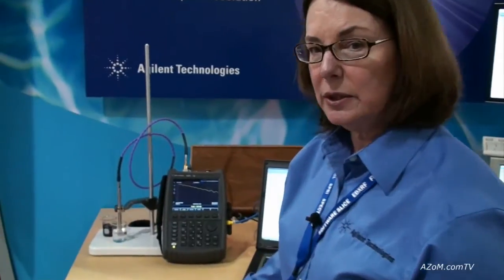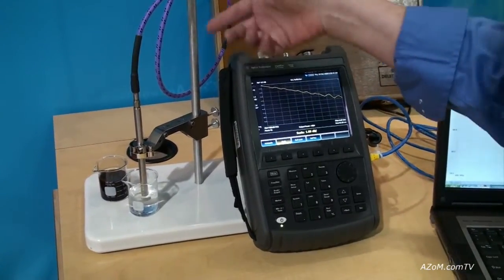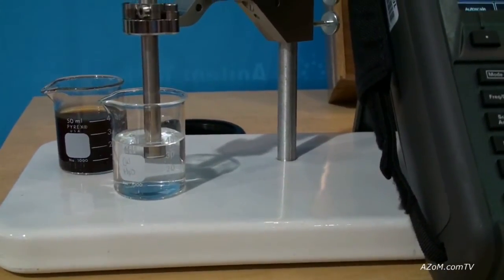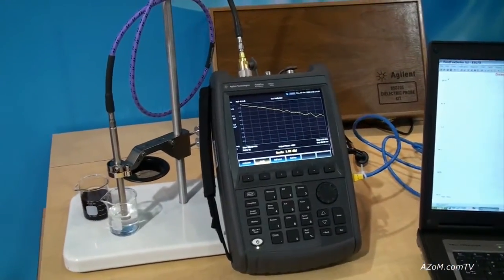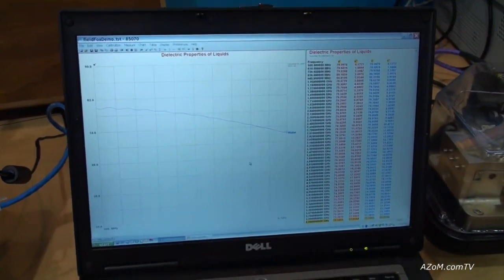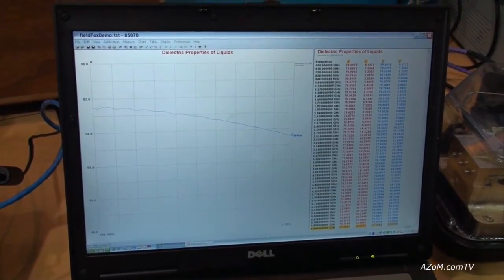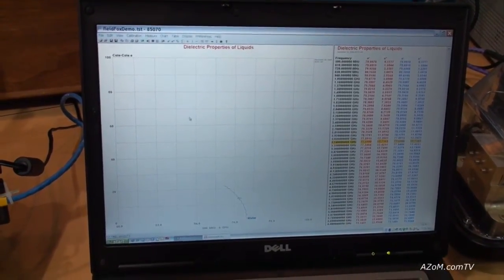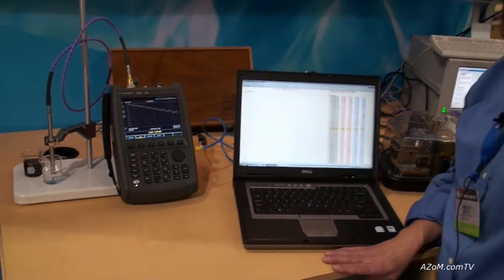Measuring Dielectric Properties of Liquids from Agilent Technologies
A demonstration of a portable system from Agilent Technologies for determining the dieletric properties of liquids. Properties that can be determined include permittivity and loss trangent.